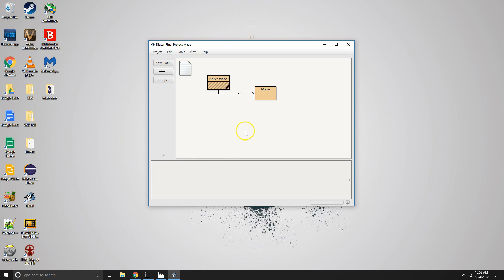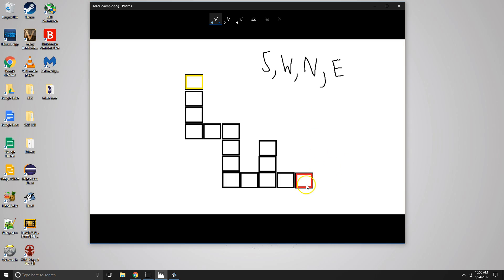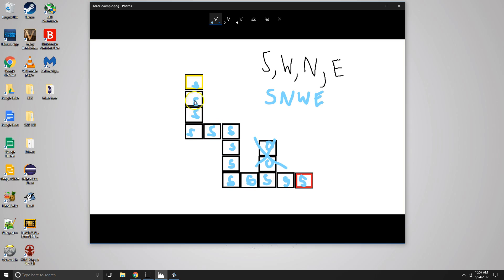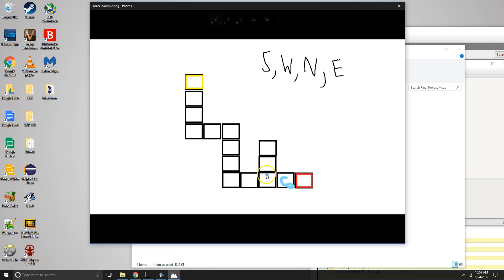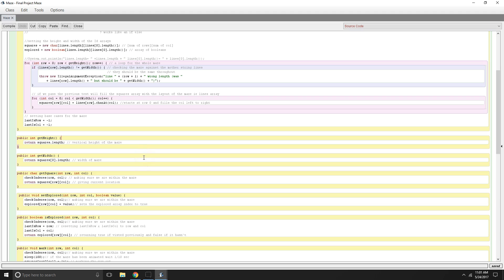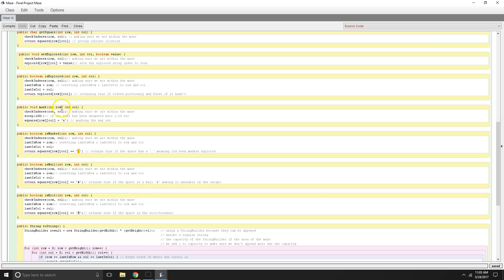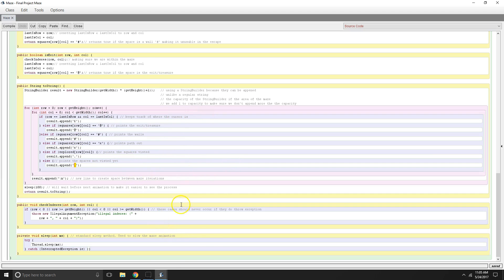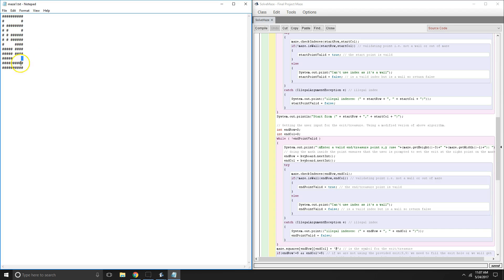Recursive Backtracking Maze Solver: Part A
GitHub Links